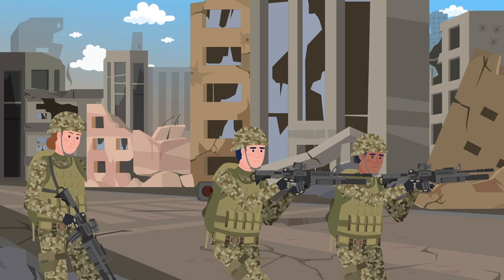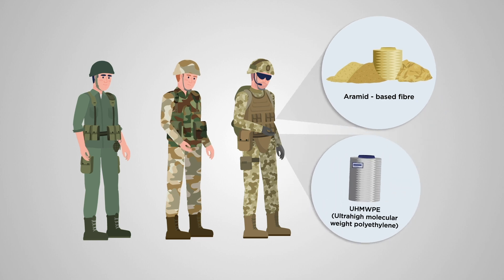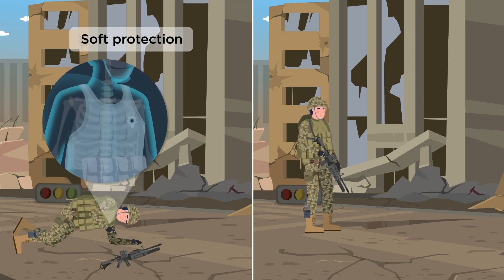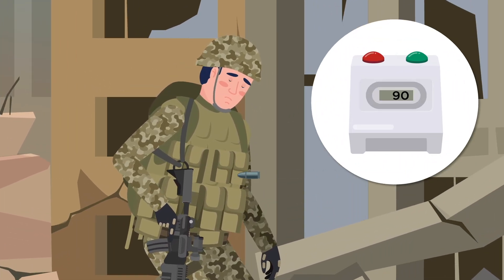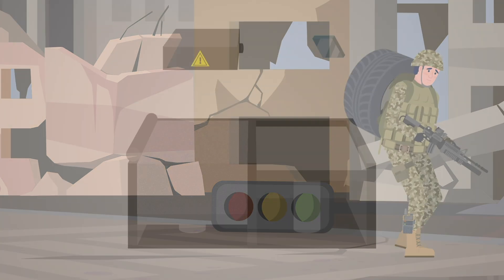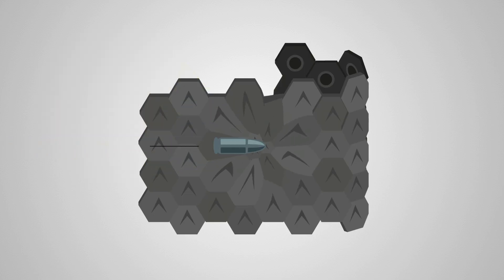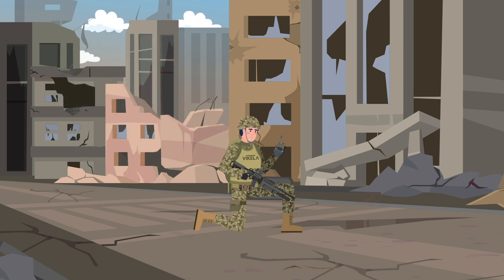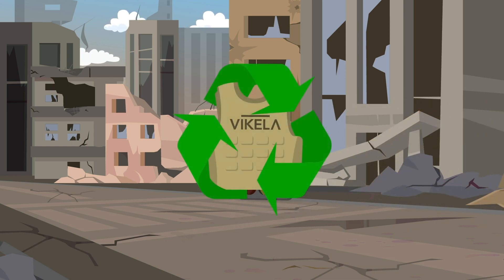What is the future of body armour?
Vikela creates next-generation body armour that maximizes protection against ballistics, while reducing weight by 75%. It is flexible and comfortable for the user, as well as being recyclable so with far less environmental impact. The new flexible hard armour’s superior strength stems from unique patent pending materials and 3D printing manufacturing methods.